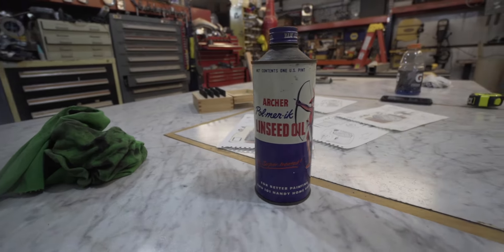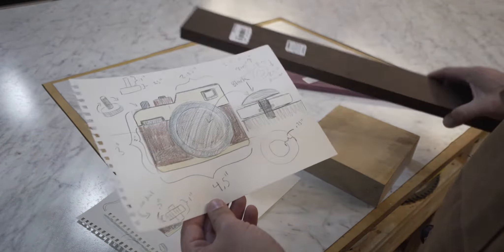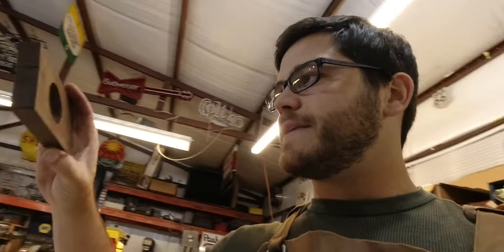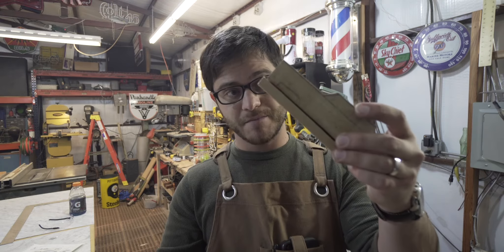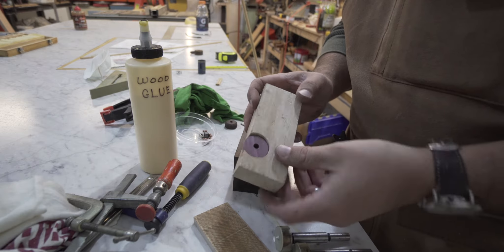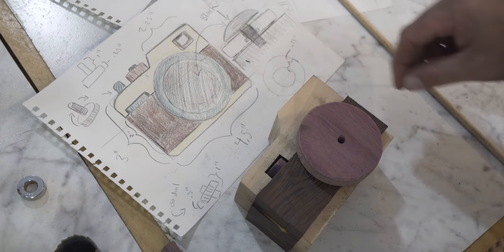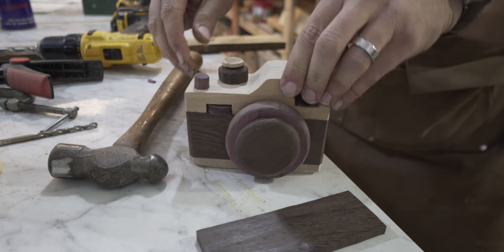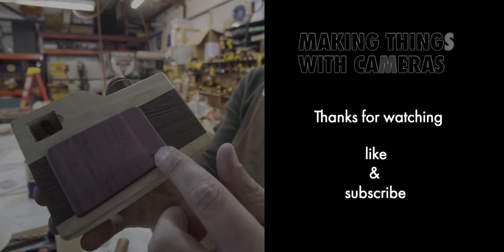Making a wooden toy camera for my kid (design inspired by the Fuji x100 series)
The wood:
Sycamore (top and bottom)
Wenge (middle section)
Purpleheart (accent pieces)

Inspired by Fujifilm's X100 series and a desire to make my daughter her Xmas gift, this project was a relatively easy task that I think most folks with a ban saw can manage.